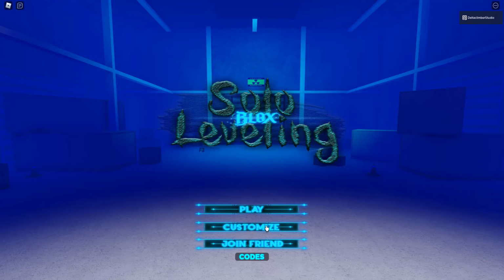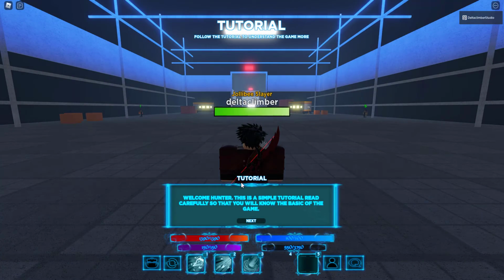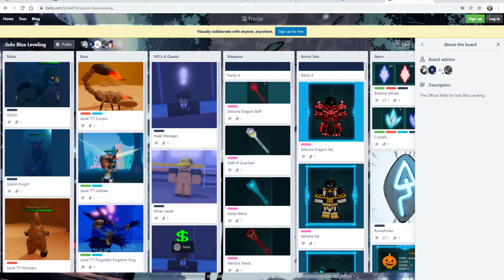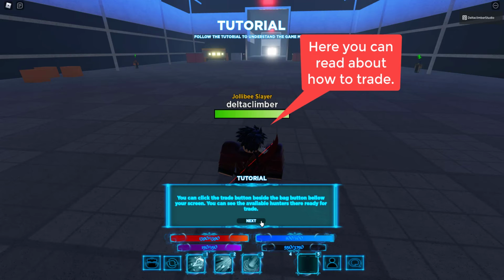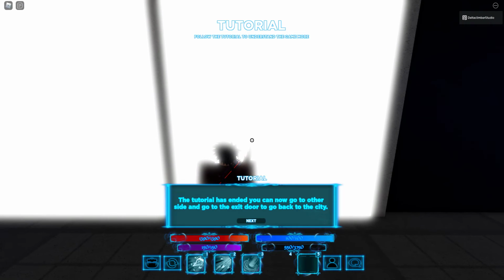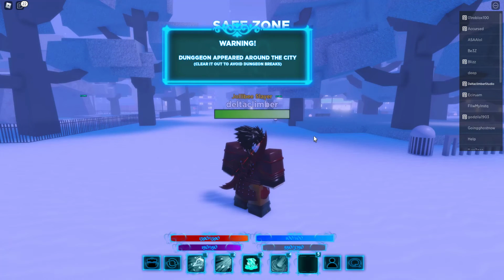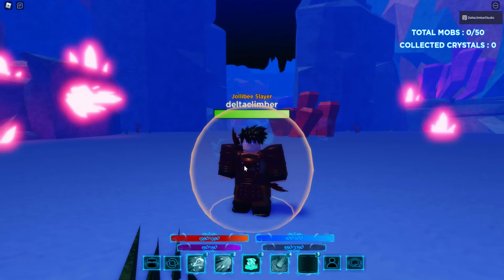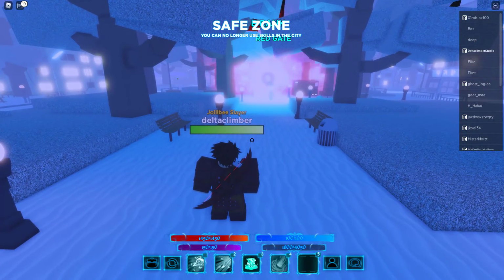Solo Blox Leveling, An Introduction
Deltaclimber was invited to check out this game. Watch and see what successes and failures he experienced to help you be more successful playing Solo Blox Leveling.